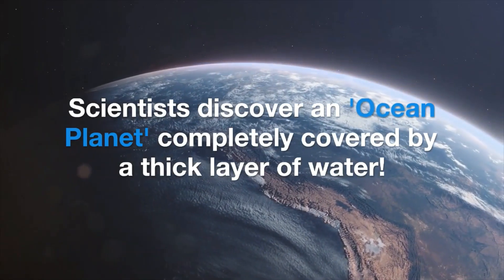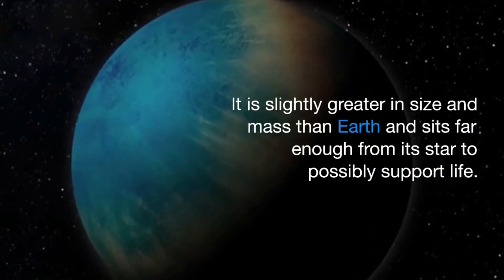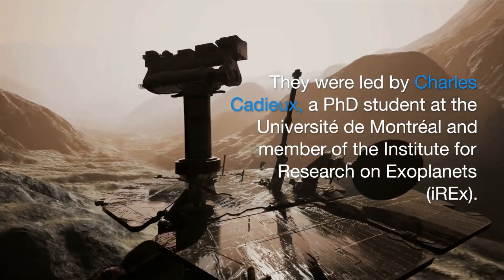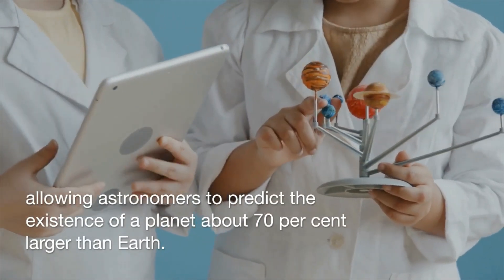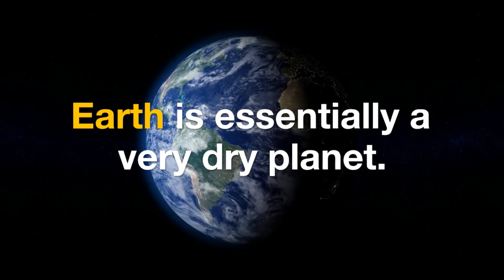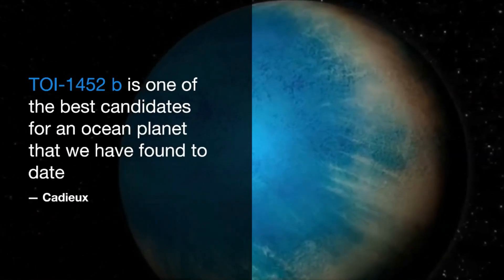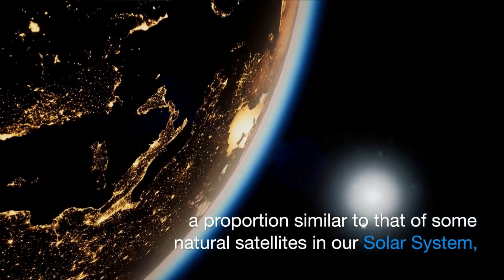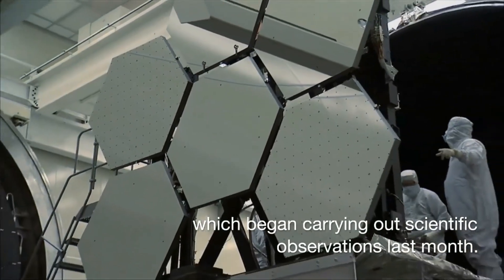'Ocean Planet' discovered by Scientist!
They said the world – located 100 light-years from Earth – is completely covered by a thick layer of water, similar to some of Jupiter's and Saturn's moons.
It is slightly greater in size and mass than Earth and sits far enough from its star to possibly support life.
TOI-1452 b, an exoplanet orbiting one of two small stars in a binary system located in the Draco constellation, was discovered by an international team of researchers.
They were led by Charles Cadieux, a PhD student at the Université de Montréal and member of the Institute for Research on Exoplanets (iREx).

IMAGE CREDIT: BENOIT GOUGEON, UNIVERSITE DE MONTREAL